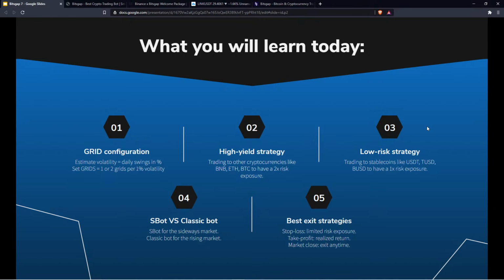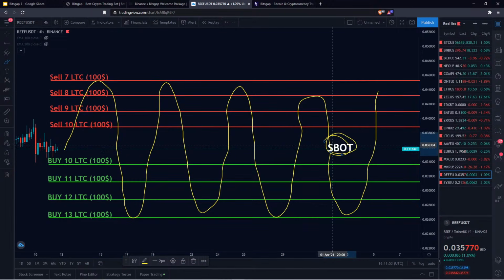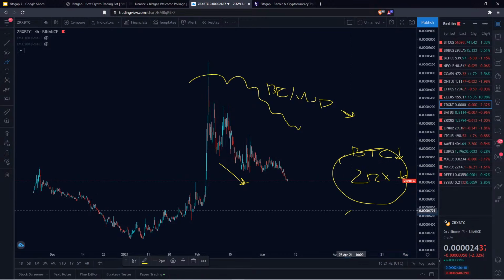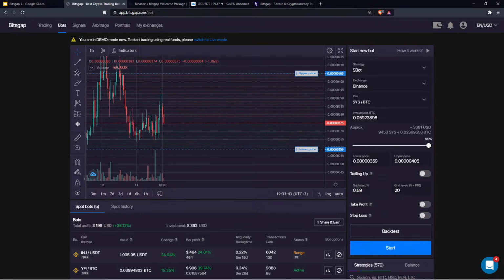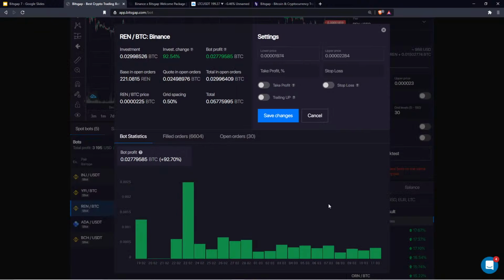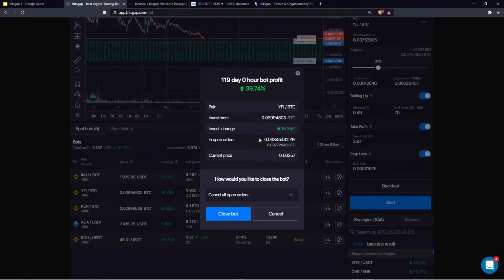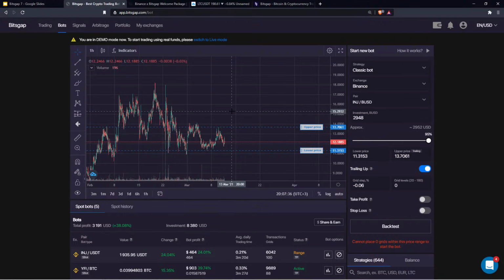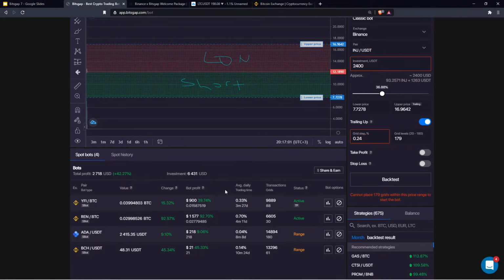3 Winning Tactics For Bitsgap Cryptocurrency Trading Bots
Properly configured Bitsgap automated bots can bring you impressive returns daily. Market timing and Bitsgap's arsenal of profit maximization instruments are everything that you need to increase your odds of success.

Take advantage of the SBot for the sideways market, consider Classic bot for the rising market which accumulates the biggest return as the price goes higher. You can predict the trend's direction, but knowing the exact price the Bitcoin is gonna trade at tomorrow is impossible.

Bitsgap's automation - steadily returns on any market trend 24/7.

🗓 In Thursday’s webcast, we will discuss:
- How to create high-yield strategies at Bitsgap?
- How to create low-risk strategies at Bitsgap?
- How many grid levels are optimal for my bot?
- How to secure trade positions to sleep well at night?
- What are the lessons I can learn from automated trading?
- Why Bitsgap bot is better than HODL strategy?